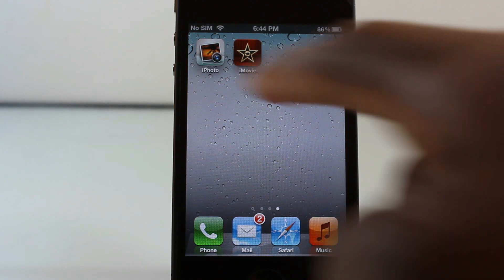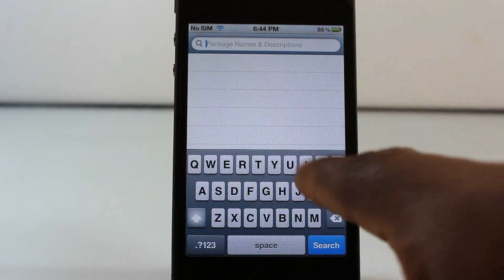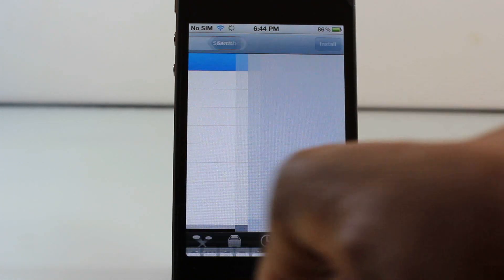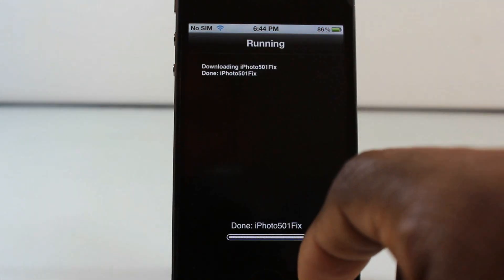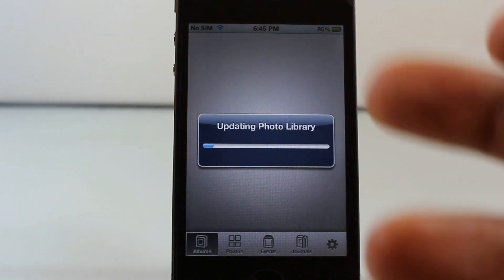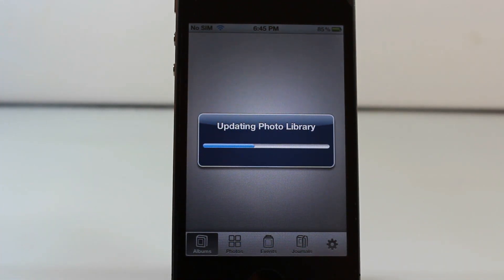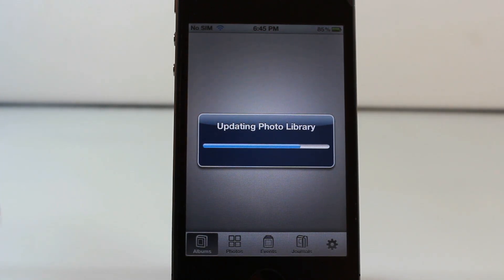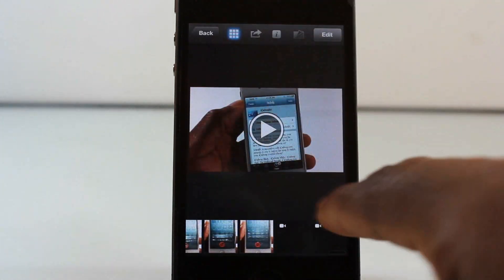iPhoto501fix: How To Fix iPhoto Crashes On iOS 5.0.1 iPhone, iPod Touch and iPad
This video will show you How To Fix iPhoto Crashes On iOS 5.0.1 iPhone, iPod Touch and iPad.

iPhoto501fix cydia tweak How To Fix iPhoto Crashes On iOS 5.0.1 iPhone iPod Touch and iPad ios4 ios 4 ios 5 ios5 mods mod modification customize customization How to How-to Apple best top iphone 4s iphone4s ipad2 3gs jailbreaking jailbroken 3g 2g 1g 2nd generation 1st 3rd 4th opinionativereviewer opinionative reviewer oreviewer review smart phones cellphones